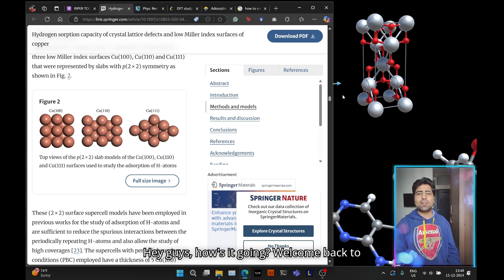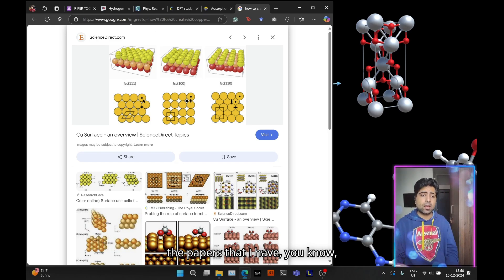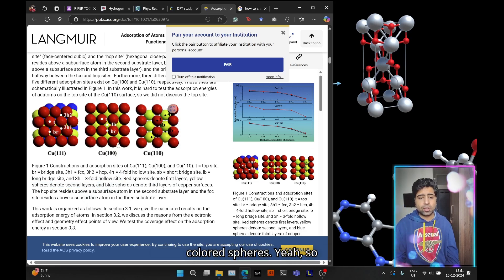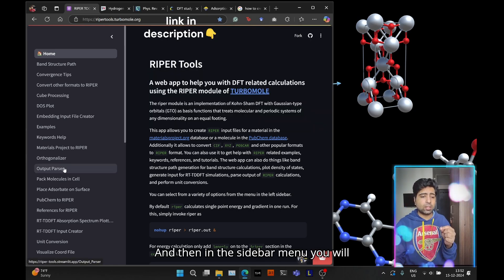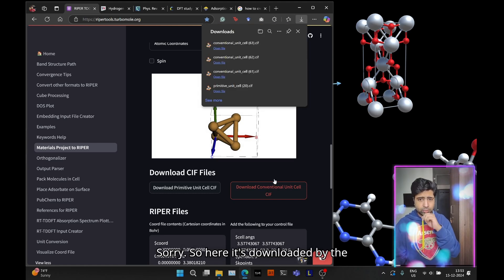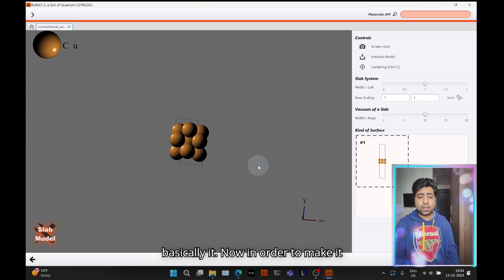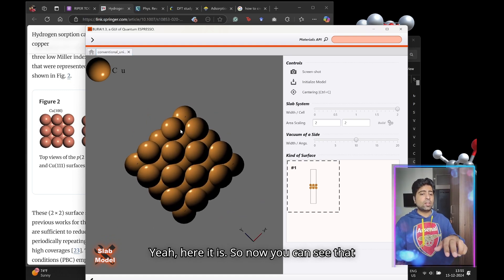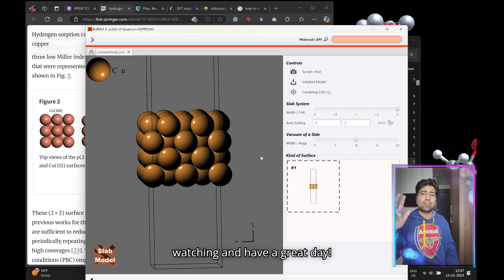How to model Cu (100) surface with BURAI? [TUTORIAL]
In this step-by-step detailed guide, I walk you through the building of Copper / Cu FCC (100) surface lab with 4 layers.
I utilize a web app that I created to download the CIF file of the conventional unit cell.
One should always use the conventional unit cell when modeling a surface from Miller indices.
Next, I import it in BURAI and use the modeling feature to create a 100 surface slab and increase its thickness to 4 layers.